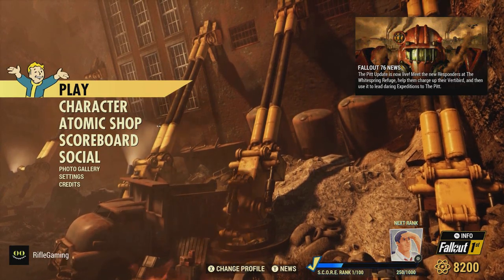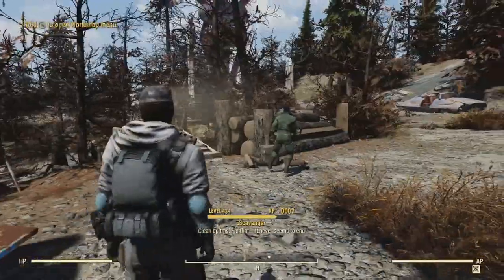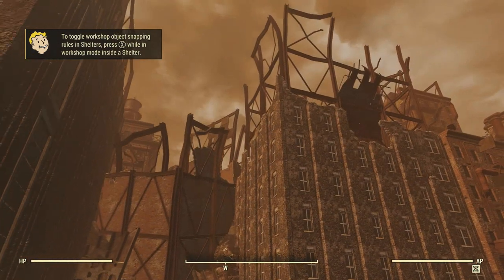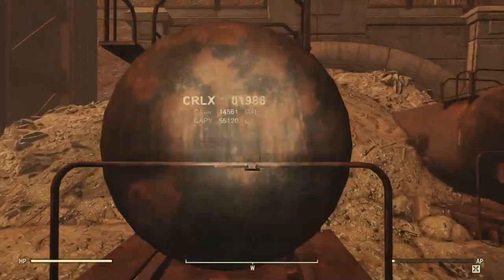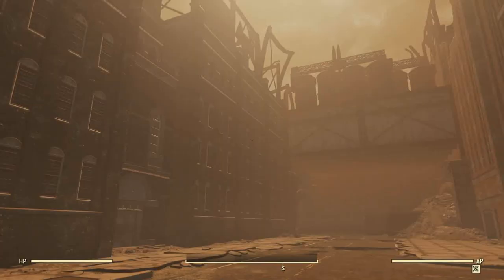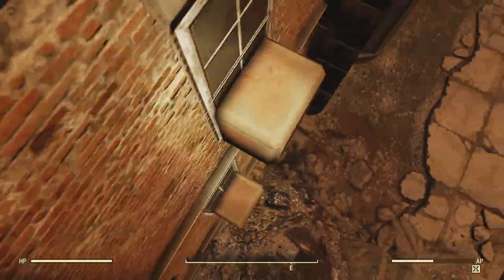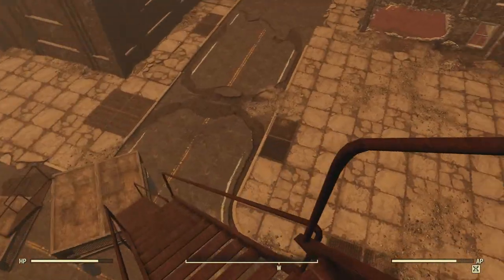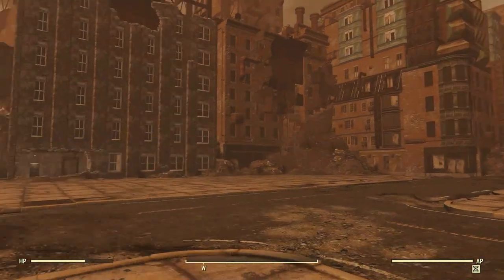Fallout 76 Players Can Now Own Part of a City..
This is how you can build at The Pitt in a way